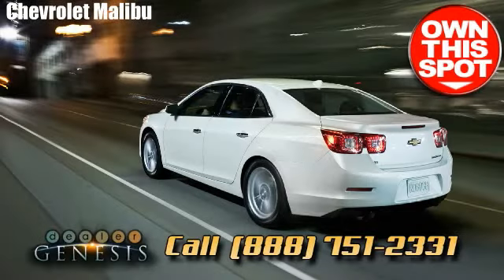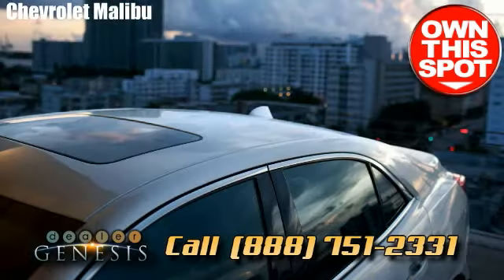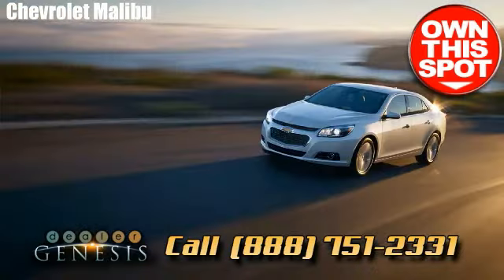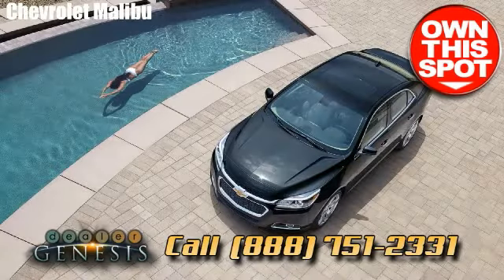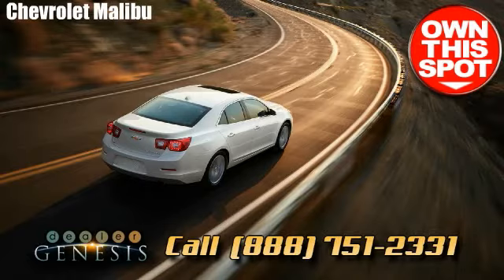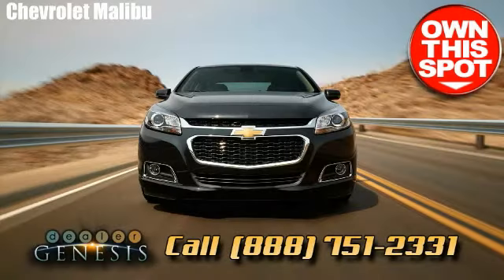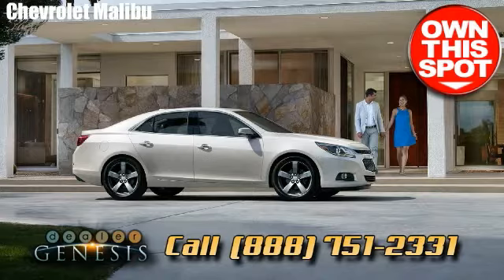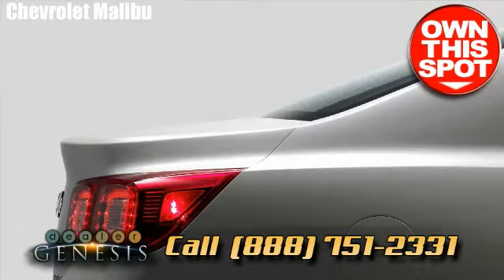chevrolet malibu economy Dallas Tx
Take  a  spin in a   Chevrolet   Malibu   today !

 Telephone  or  swing on by  for a test  spin  in  your next car  today!

 We are the  Dallas   Texas  resource   we are experts  in  brand-new  and  preowned   Chevrolet vehicles, trucks cars and SUV's  in the  Dallas  area.

 Serving   other local areas  such as  Highland Park, TX ,  Irving, TX ,  Duncanville, TX,  Mesquite, TX ,  Seagoville, TX,  , TX.

We  take pleasure in being  a  dallas  based Chevrolet  center  that  delivers  our customers with:

 Pleasant  and courteous staff.

 Excellent support .

 Superb  customer  service  reputation.

A  awesome   selection  of Chevrolet  vehicles .

-  chevrolet Chevrolet Sonic
-  Chevrolet Chevrolet Cruze LS
-  Chevrolet Chevrolet Cruze Turbo Diesel
-  Chevrolet / Chevrolet Malibu 2LT
-  Chevrolet Chevrolet Malibu 3LT
-  Chevrolet / Chevrolet Impala 1LT
-  Chevrolet Chevrolet Impala LT ECO
-  Chevrolet Chevrolet SS Sport Sedan
-  Chevrolet Chevrolet Camaro Coupe 1LT
-  Chevrolet / Camaro Convertible
-  Chevrolet / Camaro Convertible 2SS
-  Chevrolet Chevrolet Camaro Z/28
-  Chevrolet / Chevrolet Traverse
-  Chevrolet / Chevrolet Avalanche
-  Chevrolet Chevrolet Silverado 1WT
-  Chevrolet Chevrolet Silverado LT Z71

 Check it out  if  you are seeking  a  chevrolet   malibu   economy   Dallas   Tx .